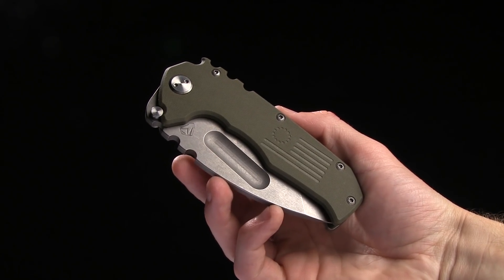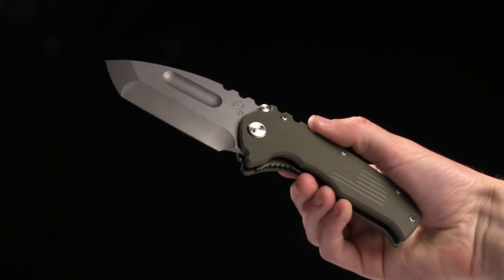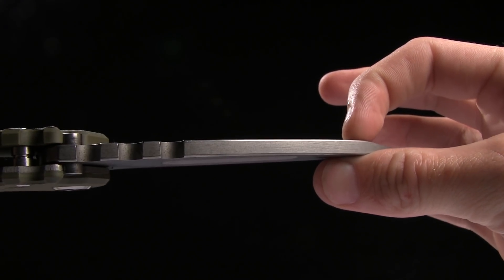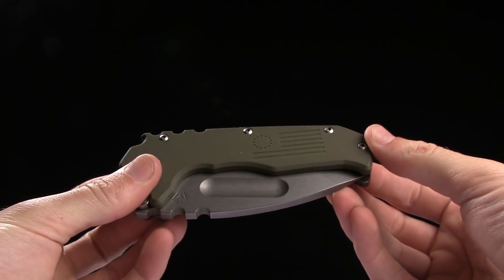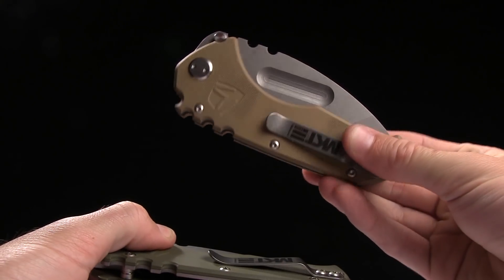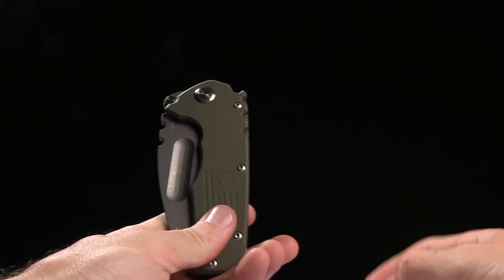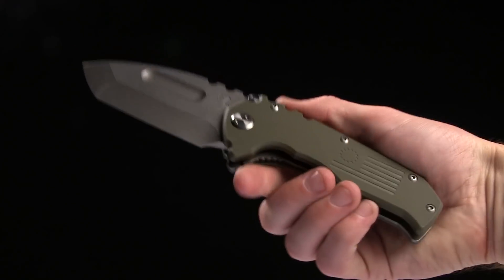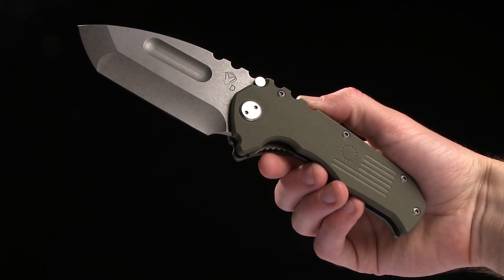Medford Production Praetorian Folding Knife Overview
The Production Praetorian, or Praetorian P, is a "budget" Medford folder.

It doesn't sacrifice quality for low cost. It has all the aesthetics and functionality of the regular Praetorian models, just a bit less customization. It's everything you love about Medford's premier model in a more lightweight, everyday-friendly setup.